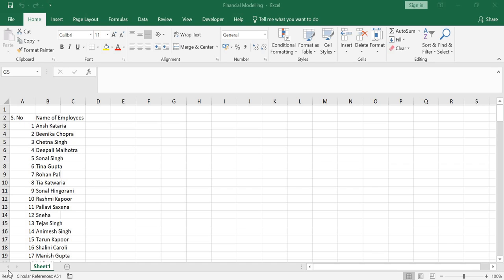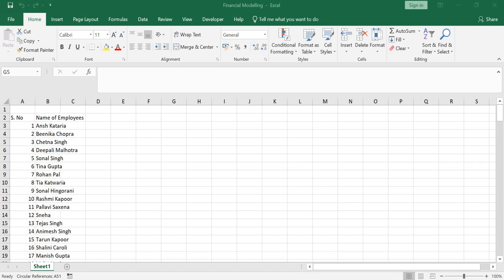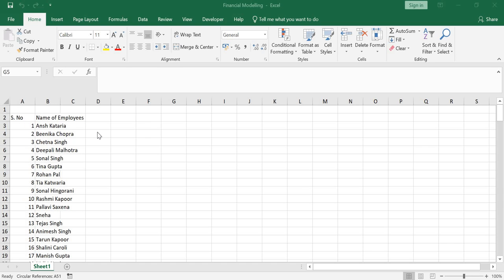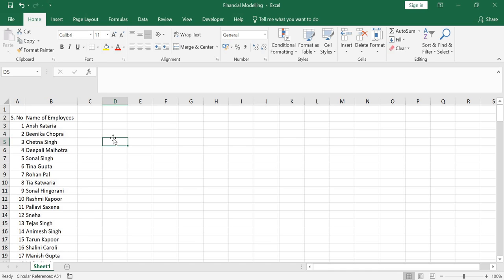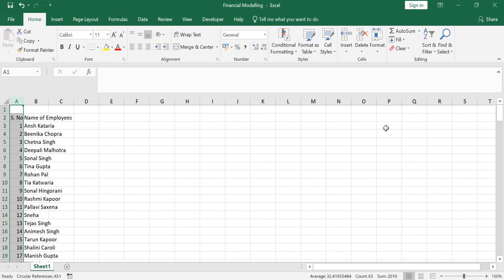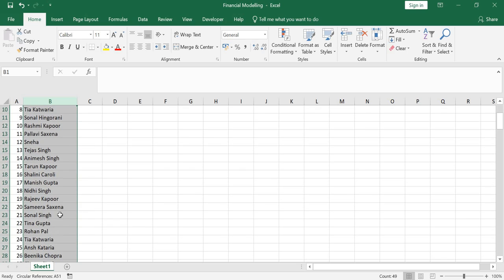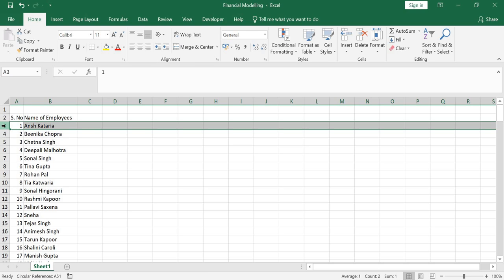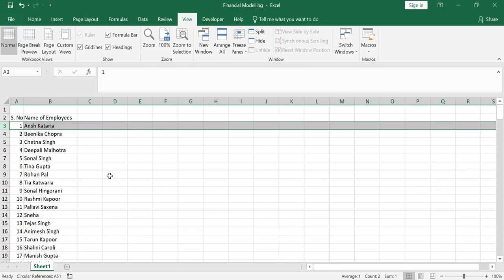Financial Modelling : Lecture 1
Viewers will be able to learn the following tips:
1. How to set the width of the cell
2. How to freeze the pane